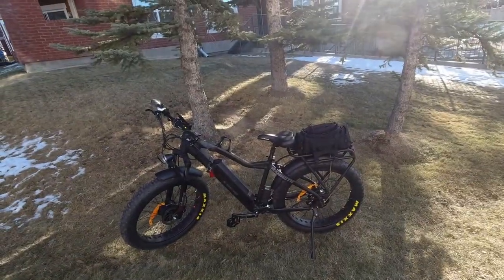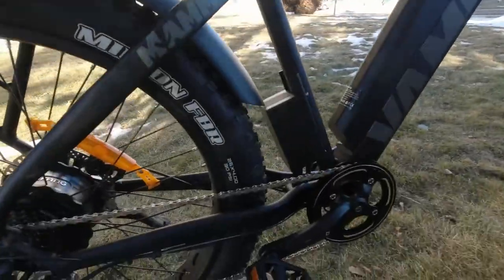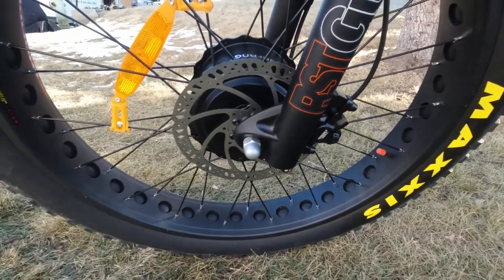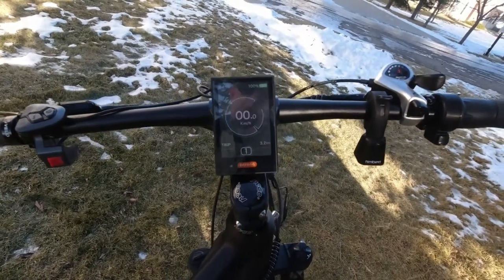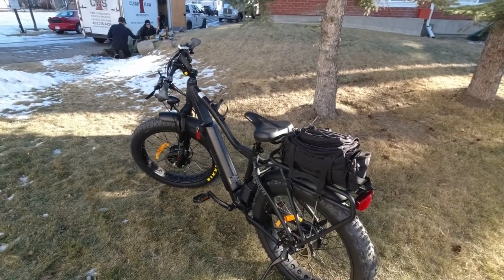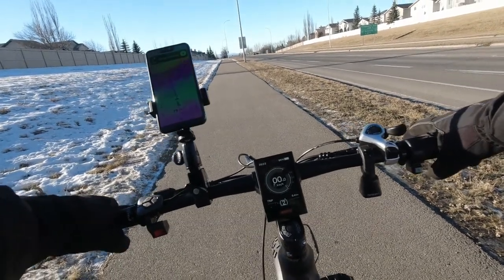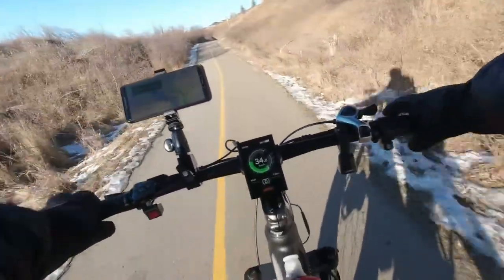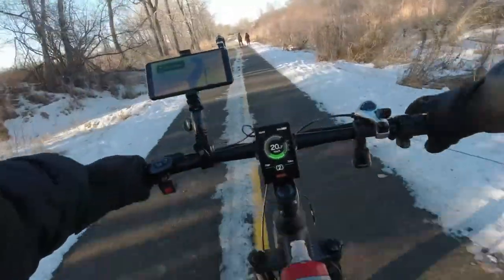Vamoose Mammoth ebike dec 2 2020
This is some information on the Vamoose Mammoth ebike.